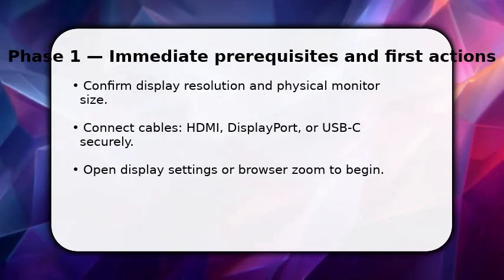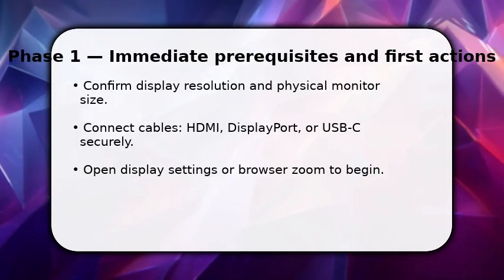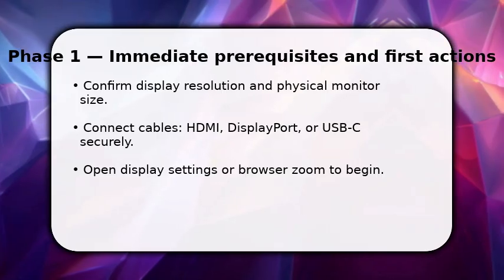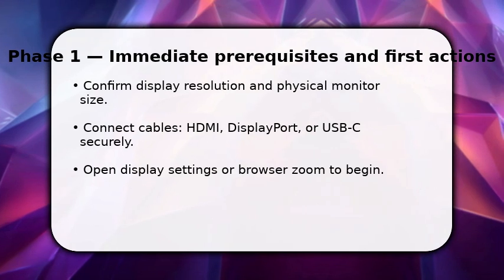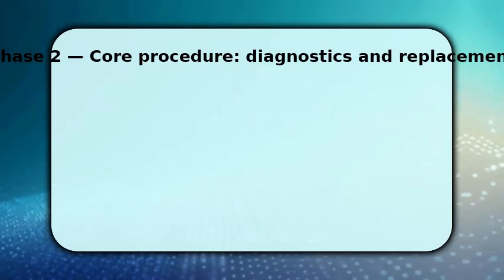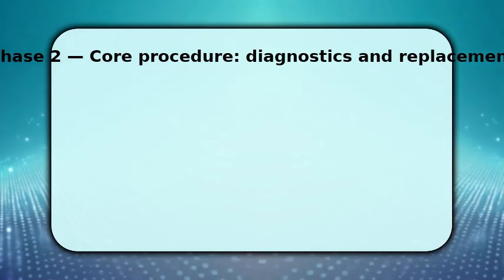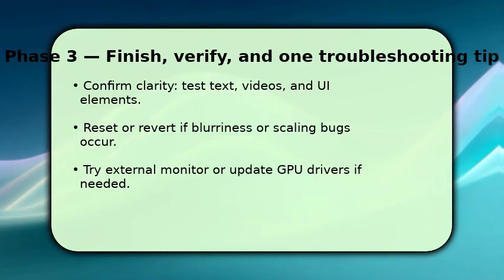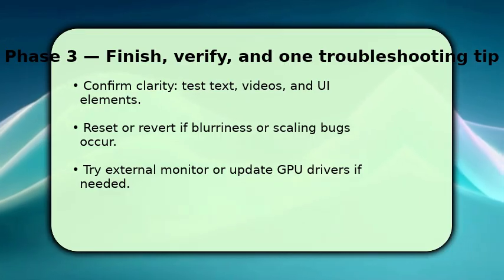How to Make Screen Bigger - Easy Guide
How to Make Screen Bigger - Easy Guide | 🔒 Surfshark VPN Deal — Stay private and secure. $1.99/mo + 3 Months Free ▸

Discover the simple steps to enlarge your screen for an improved viewing experience. This quick guide covers various devices and operating systems, ensuring you can easily adjust settings on smartphones, tablets, laptops, or desktops.

enlarge screen, screen size increase, view larger display, adjust monitor resolution, zoom in viewing area,